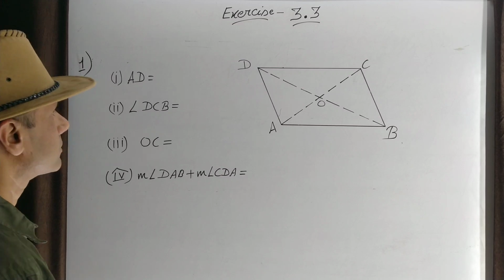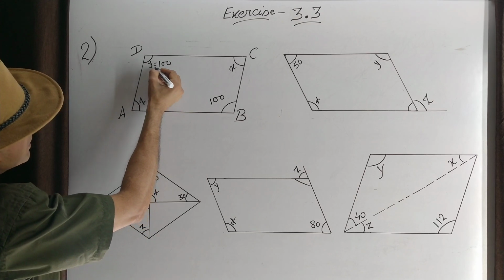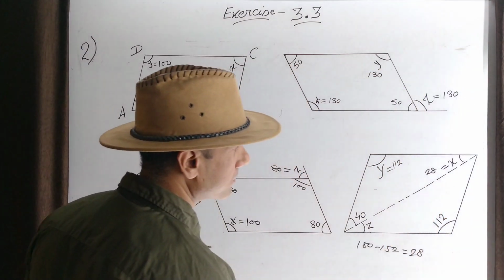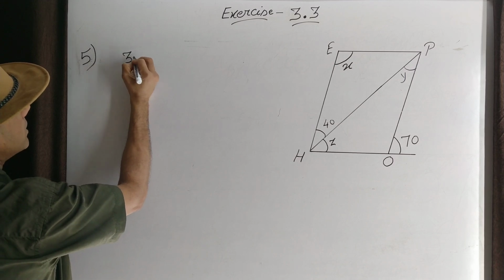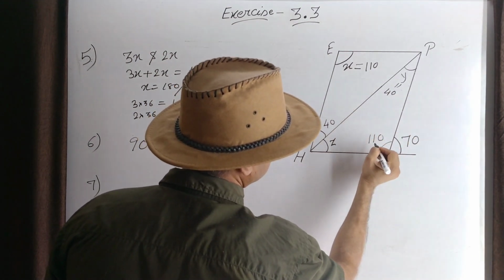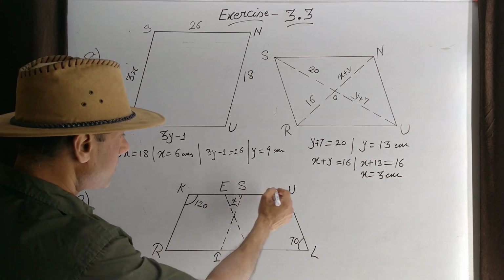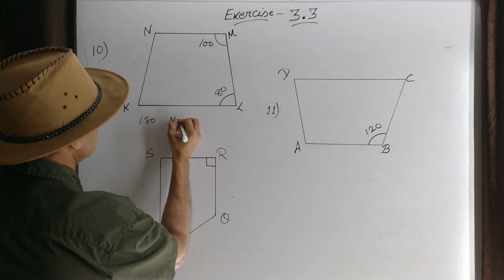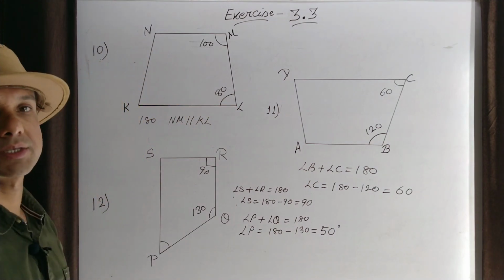Understanding Quadrilaterals (Class - 8) (CBSE) (NCERT) (Exercise - 3.3)